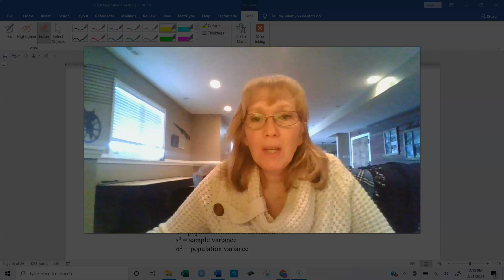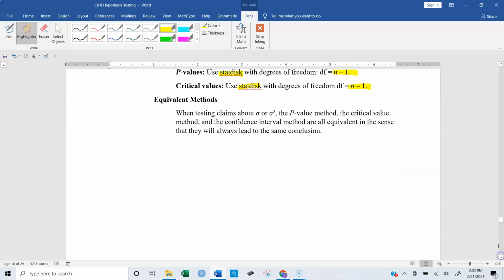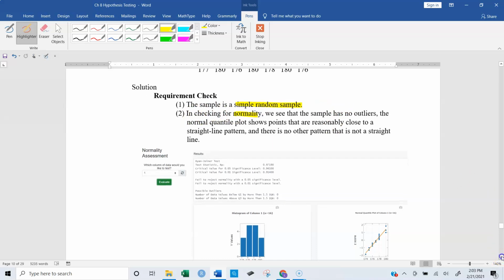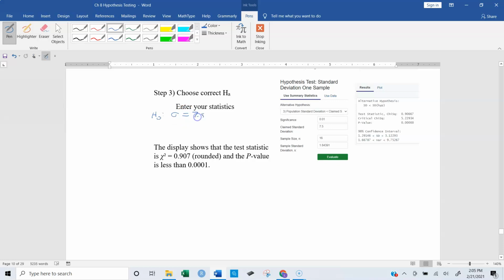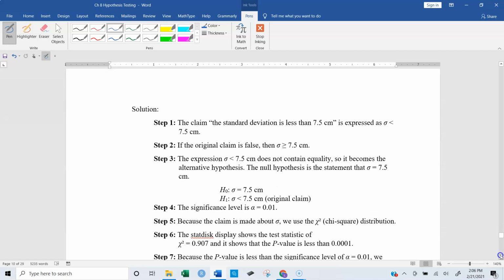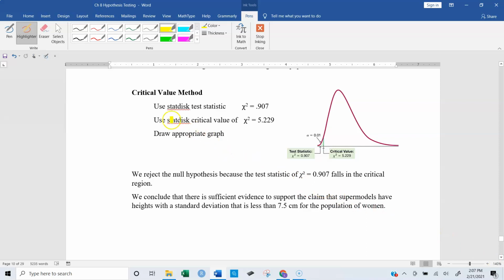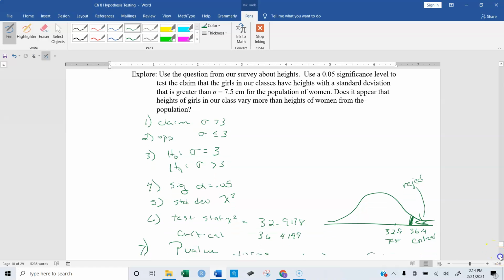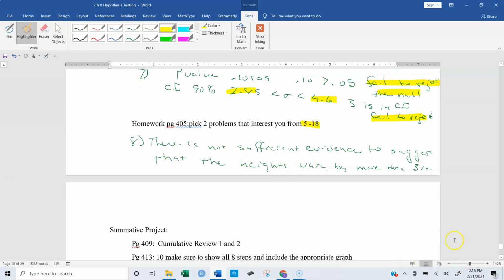prob stats 8.4